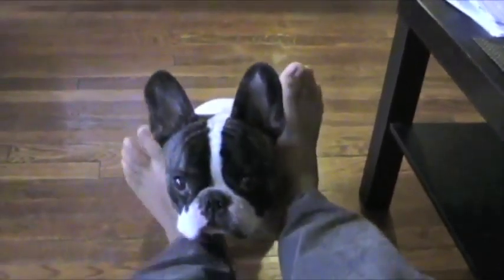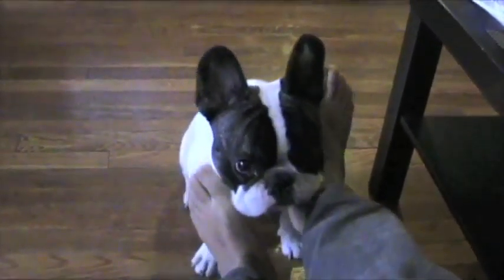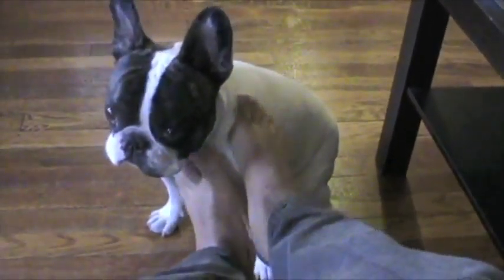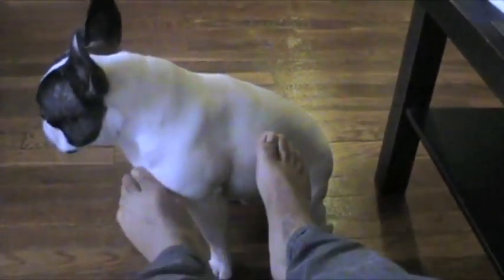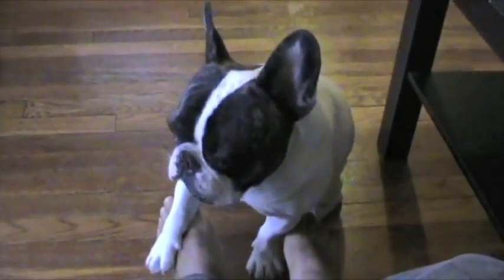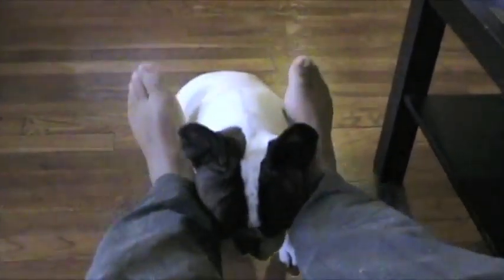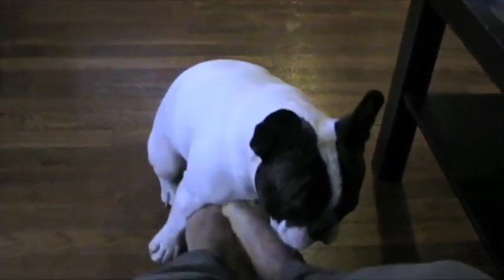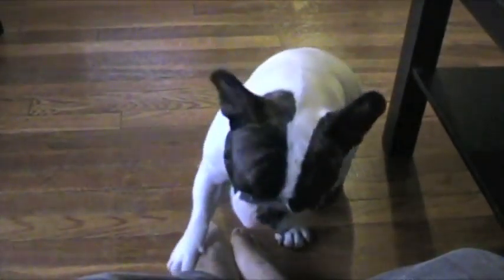Pet Me!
Truman is a persistent little bugger.  Especially when it comes to foot rubs.  05/01/2009